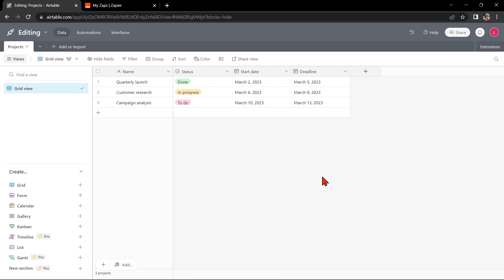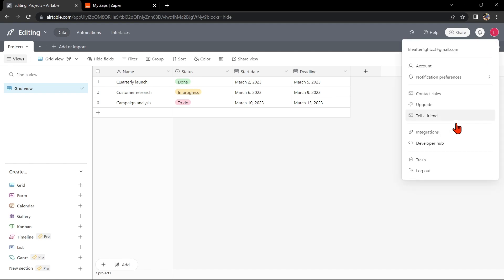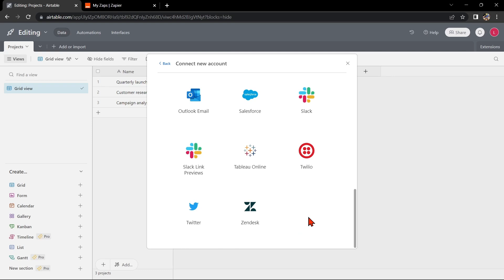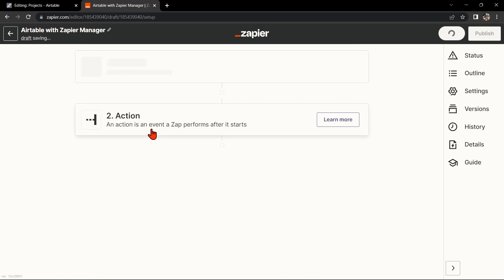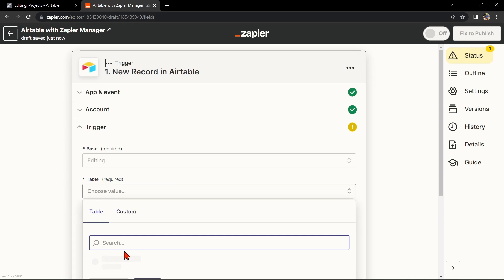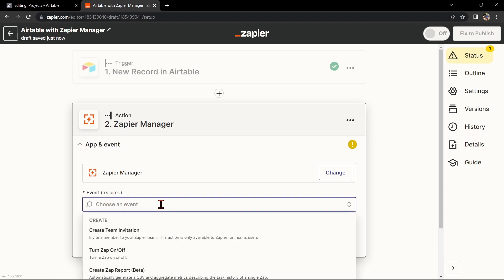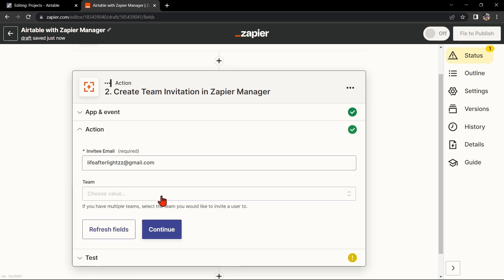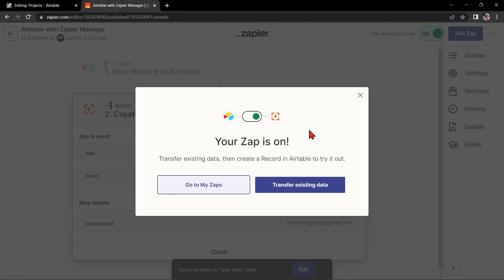How to Integrate Airtable with Zapier Manager (Bets Method)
How to Integrate Airtable with Zapier Manager. In this video, we're going to show you how to integrate Airtable with Zapier Manager. Zapier is a powerful tool that allows you to connect different apps together, making it easy to automate tasks and turbocharge your workflow. We're going to show you how to connect Airtable with Zapier Manager so you can easily manage your data subscriptions and tasks.
How to Integrate Airtable with Zapier Manager